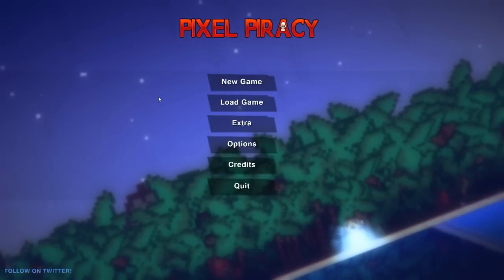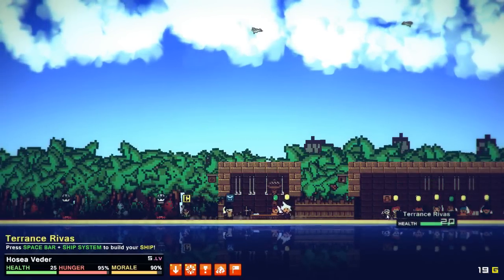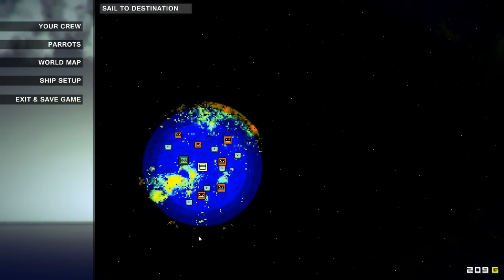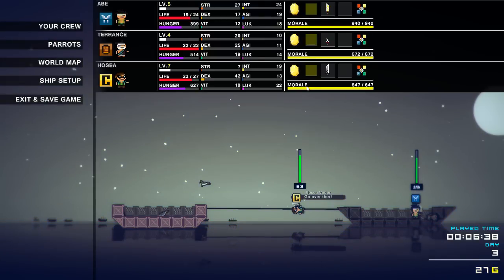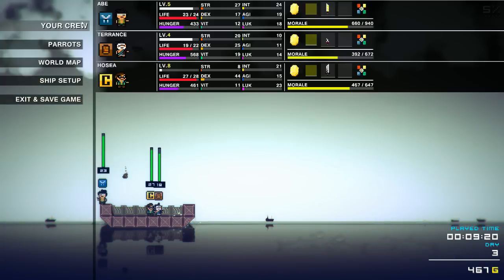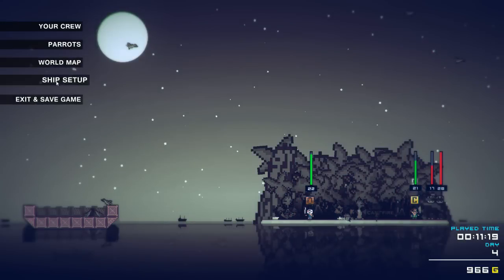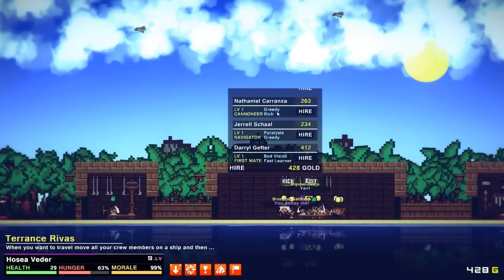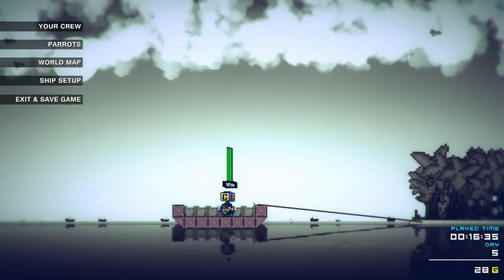Blitz Plays Pixel Piracy Ep. 18 - A Fresh Start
A new patch wiped out our old save files. The new version is buggy, but we give it a go.

Pixel Piracy is a side-scrolling 2d, pirate roguelike-like game created by indie developer Vitali Kirpu and helped partially by known Manager Alexander Poysky.

In the game, the player controls the crew of a pirate ship. The player must sail the ship over a number of sea zones, each with procedurally generated events in a roguelike fashion, while facing pirates and other hostile forces, recruiting new crew members, keeping discipline, outfitting, upgrading ship and more.